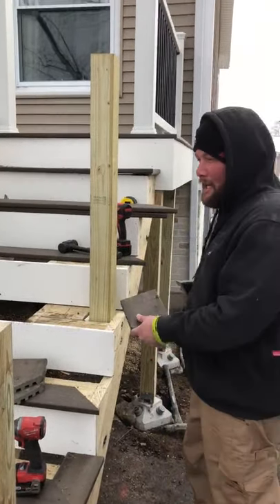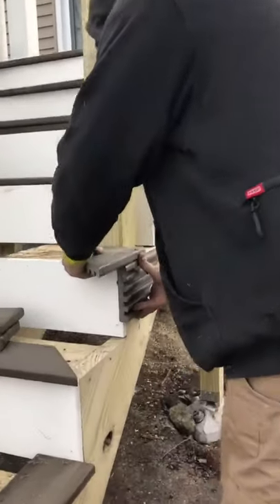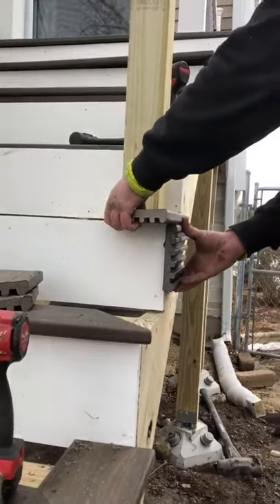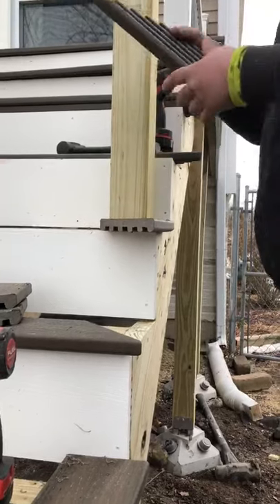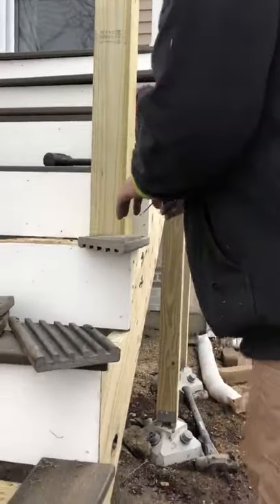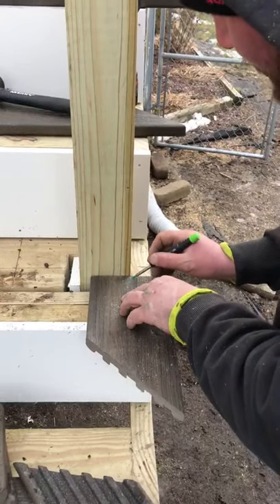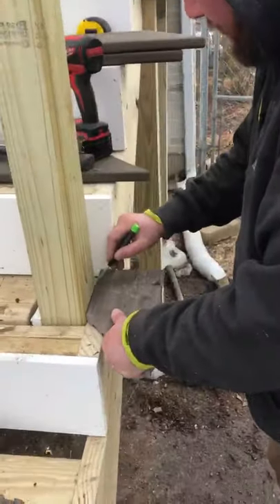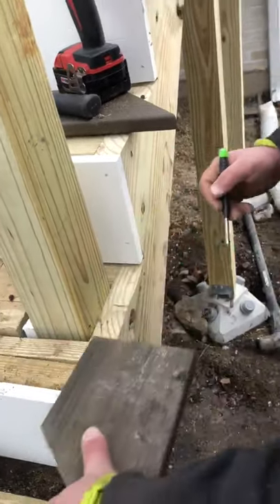How to install picture frame stairs on a deck step 4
Picture framing your deck stairs adds a beautiful look to your new composite deck. Here are the 5 steps to installing picture framing on the stairs. This is Trex decking with white PVC fascia as the risers. This is Step 4